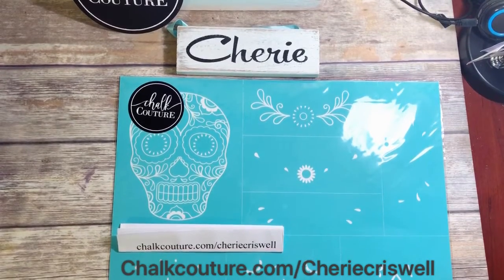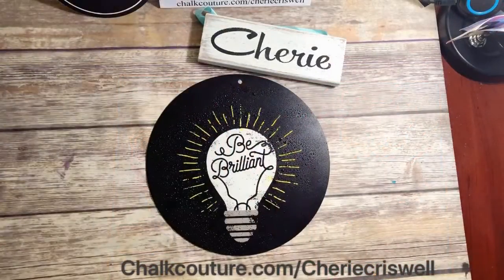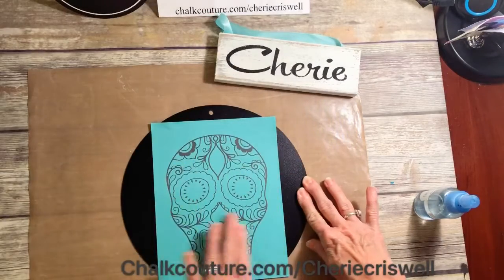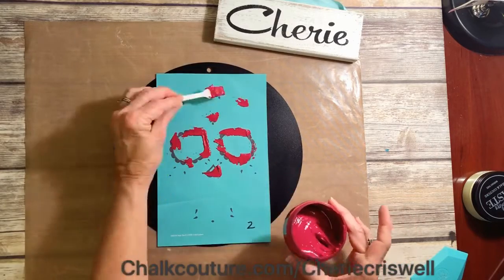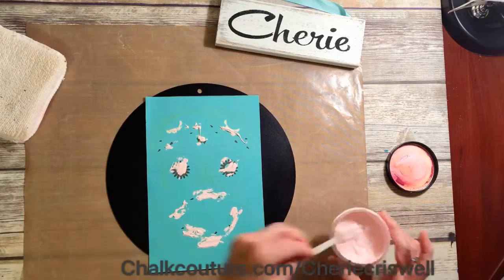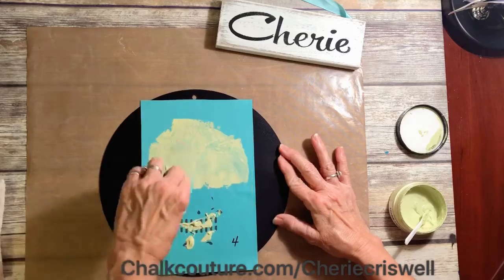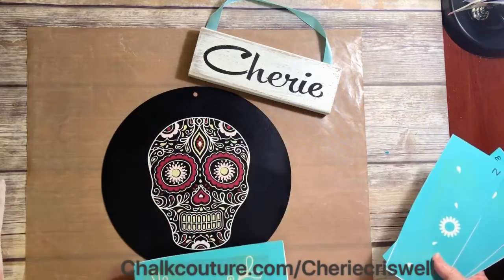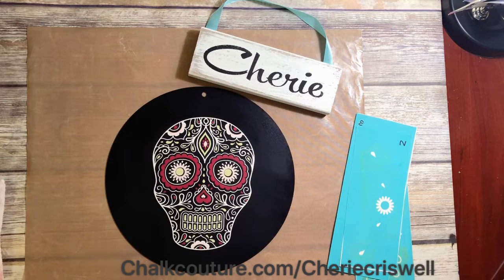Sugar Skull Cherie Criswell-Independent Designer for Chalk Couture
Transfer:  Sugar Skull
Chalk Paste:  Currant Jam, White, Cherry Blossom & Honeydew